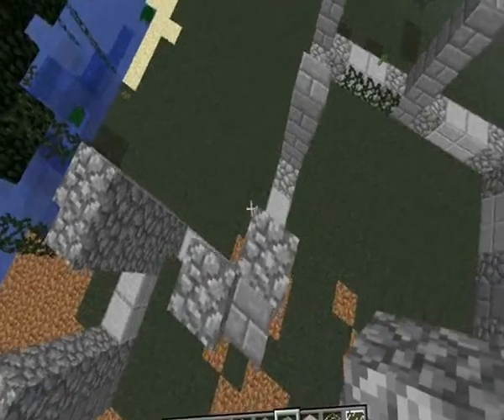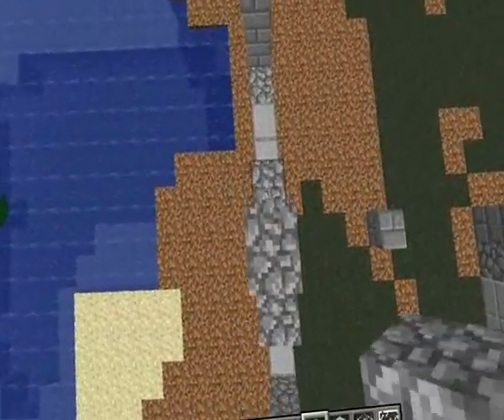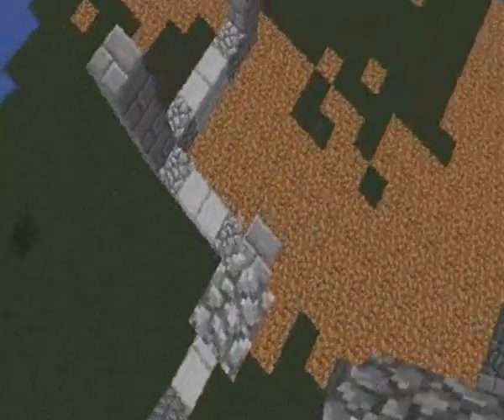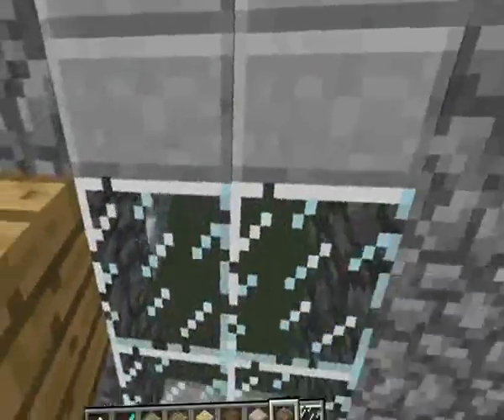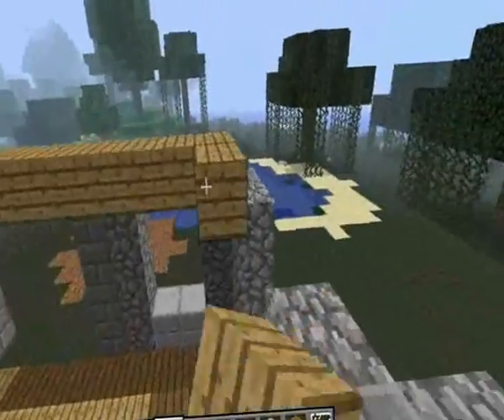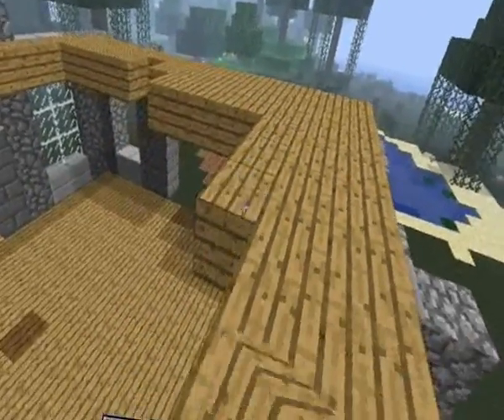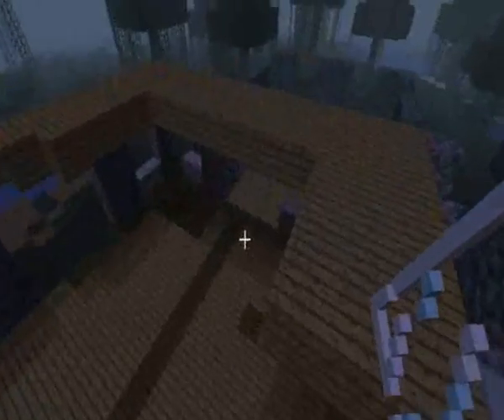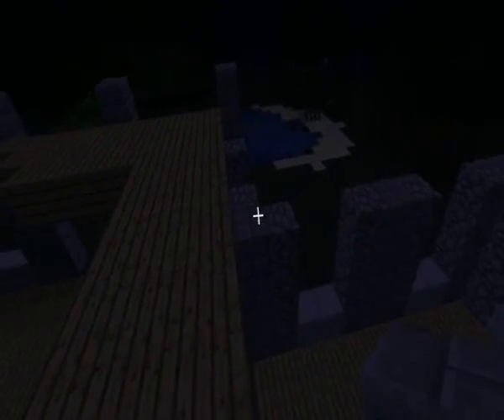Library let's build - part 2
Second part of the library let's build ^^ The normal settlement let's build will be going up later today!